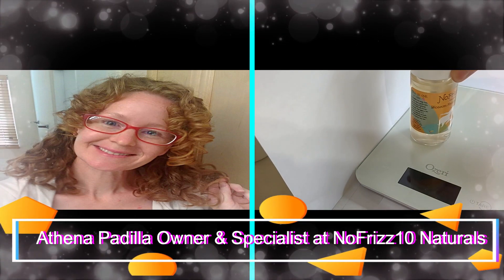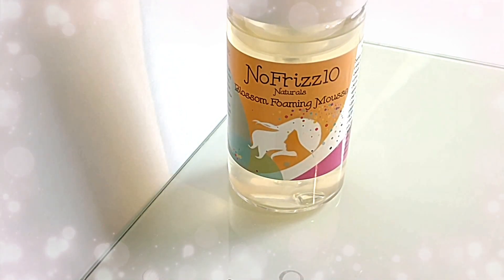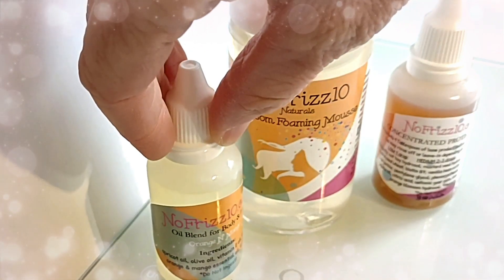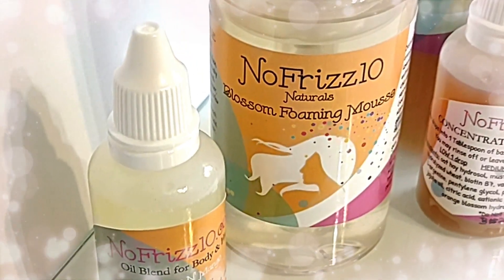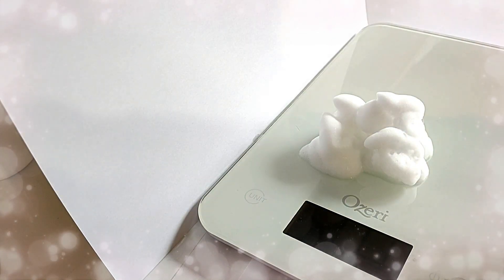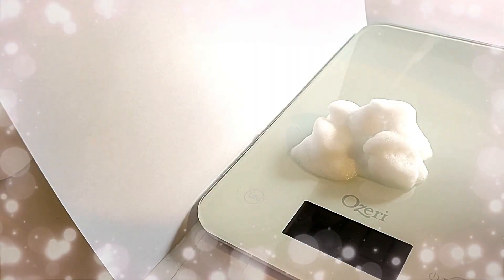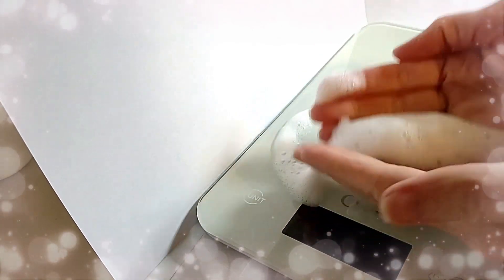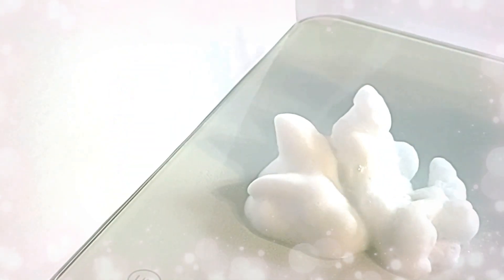How To Begin Your NoFrizz10 Natural Hair Journey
For curly or straight hair, for kids, women, men, and all hair types. Wavy, etc. Create custom products at home easily without any inventory. Personalize your routine and finally give your hair what it wants when it wants it. How to start for beginners.
How to personalize your curly hair routine for your hair type.
How to Begin:
1. Book a coaching/consultation with Athena Padilla
(Owner, Creator, and Specialist at NoFrizz10)
I'll help you analyze your hair and guide you through learning curly hair tips.
2. Use your earned STORE CASH to get your first set of products for free.
3. Mix-In drops of add in products that your hair needs for the day or layer your products as needed.

Hey, if any of the links above are outdated or do not work, then go to my Linktree here.